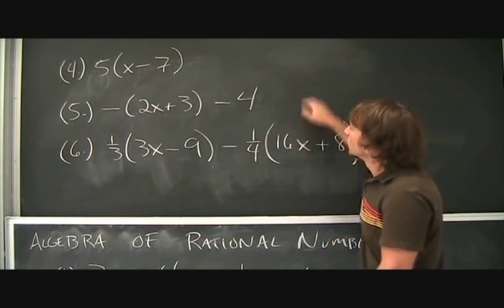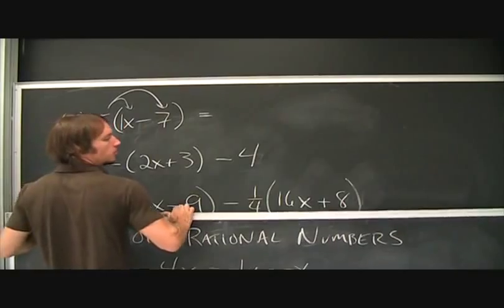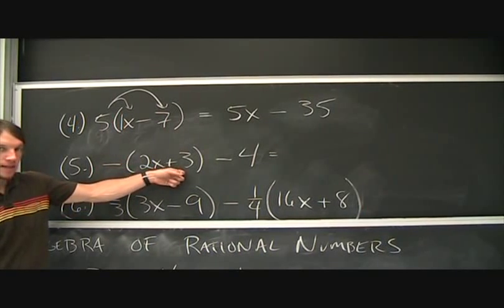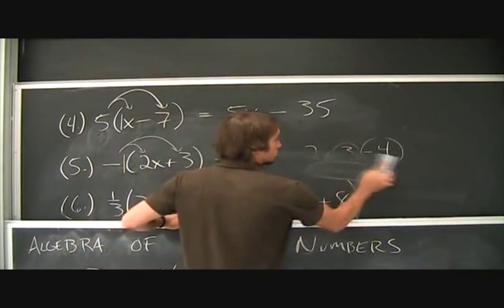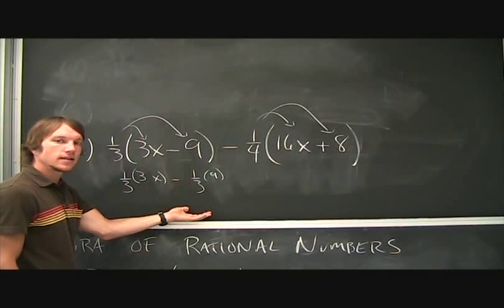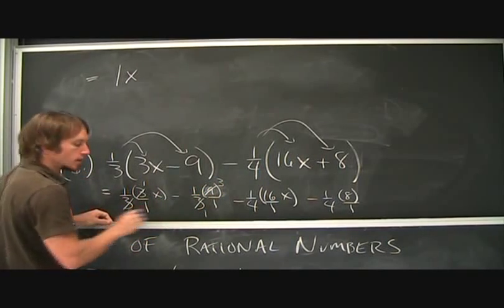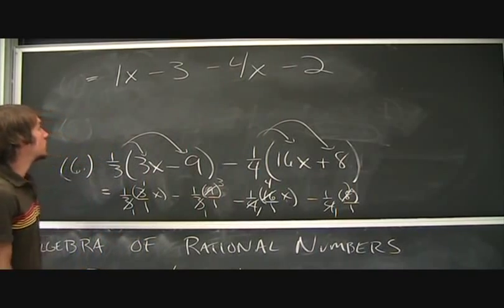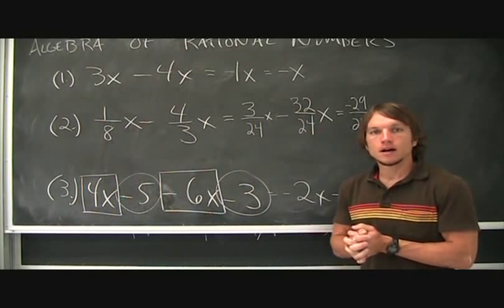Algebra of Rational Numbers_II.wmv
combine like term and use the distributive property.